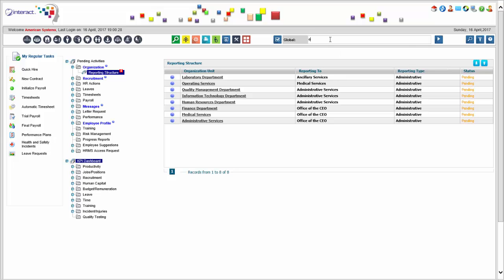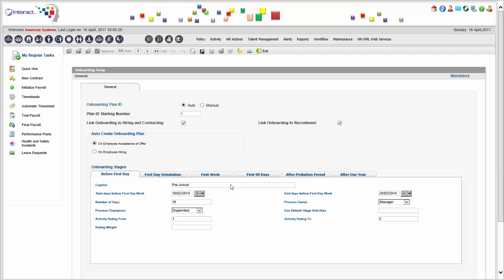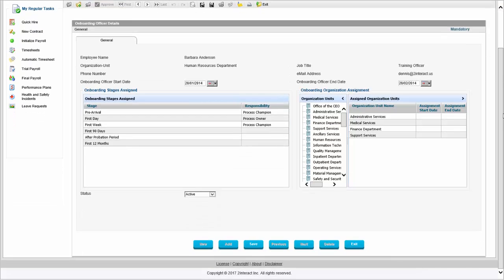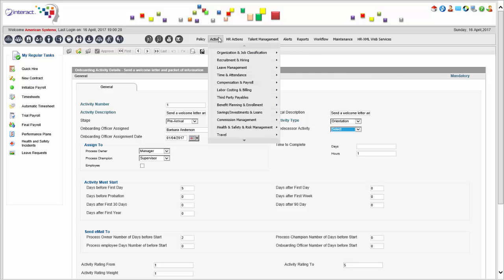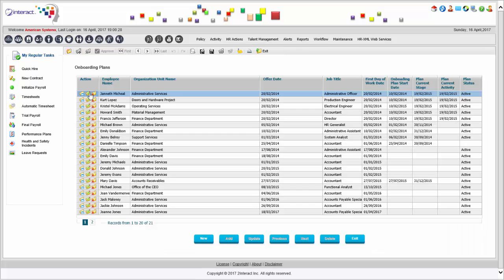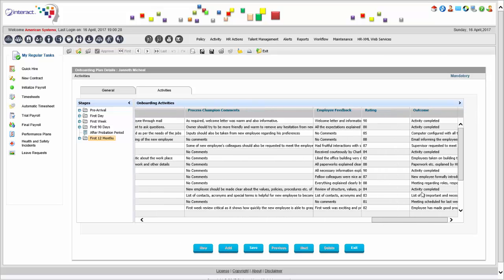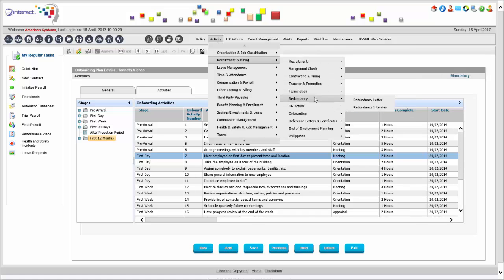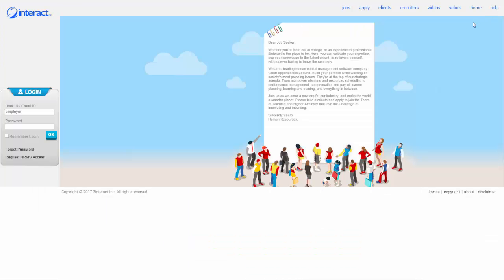Video 5 - Interact HRMS - Onboarding Management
Onboarding Management enables Interact HRMS to create Onboarding Plans with different Activities for each Onboarding Stage, and issue Onboarding requests automatically upon the hiring of a new Employee.    Different Onboarding Stages can be defined for Before First Day, First Day, First Week, First 90 Days, etc., and for each stage a set of Activities will be defined and assigned to Onboarding Officers who can be Process Owners and/or Process Champions.   The objective is to facilitate the Onboarding of Employees, to ensure they can be productive more quickly because everything has been arranged in advance and on time for them to be able to start on the job.  Onboarding Requests include Security Clearance, Medical Exam, Asset Assignment, Application User ID, Uniform, Business Cards, etc.

Onboarding is directly integrated with Employee Self Service and Applicant Self Service using Workflow and Alerts to ensure that those assigned a Task will be notified in advance and Applicants can also access Onboarding information prior to their first day at work.

Onboarding Management is a highly configurable application which allows for the user to define a framework with any number of Onboarding Activity Types, Document Types, Form Types, Uniform Types, Office Types, etc., and once this framework has been created for each Type the user can create any number of Activities, Documents, Forms, Uniforms, Office Spaces, but also Non Disclosure Agreements, Union Agreements, etc.

As the Onboarding Process takes place, both new hires and employees involved in the onboarding process can provide feedback and comments/scoring on each Onboarding Activity and can track the Progress of the Onboarding Plan.

Performance Evaluations can be part of the Onboarding Process with a range of Appraisals that include Before First Day Appraisal, First Day Appraisal, First Week Appraisal, First 90 Days Appraisal, etc.